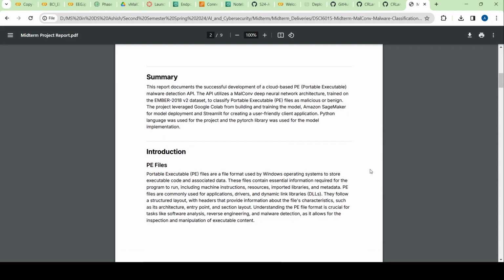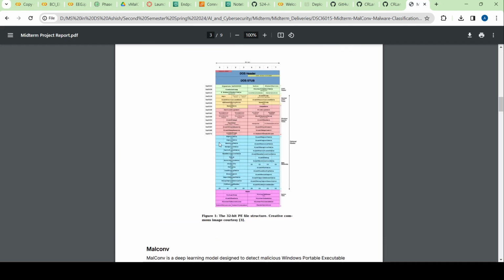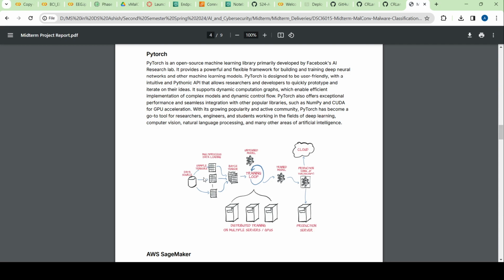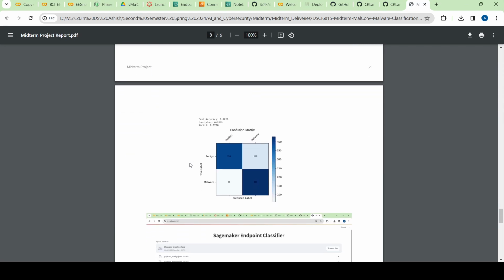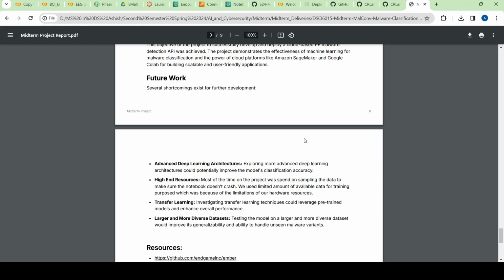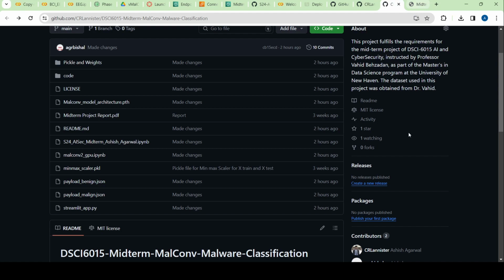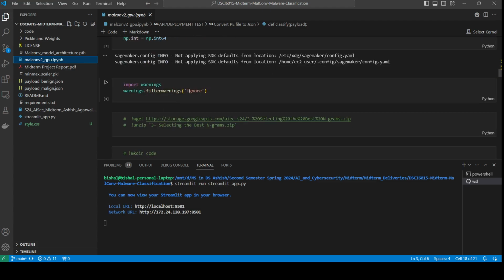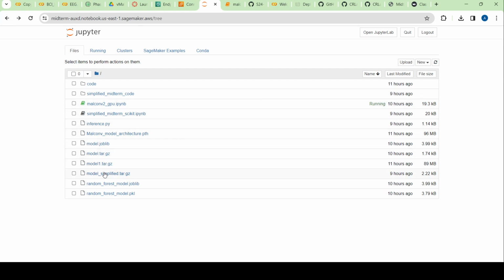Midterm 6015 - SP24 AI and Cybersecurity Presentation Video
Its about Ember 2018 V2 dataset classification and training in Pytorch with malconv architecture and deployment in AWS sagemaker as an endpoint. Also, the streamlit app for querying the endpoint.